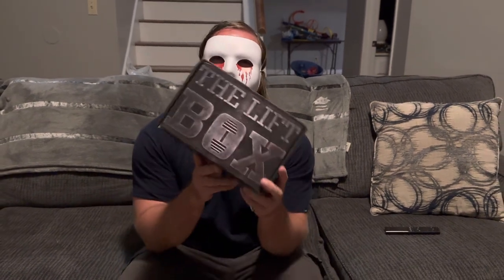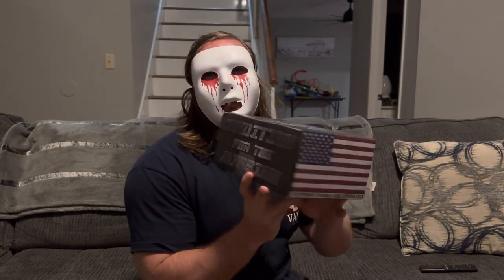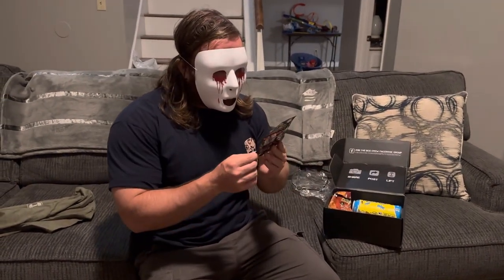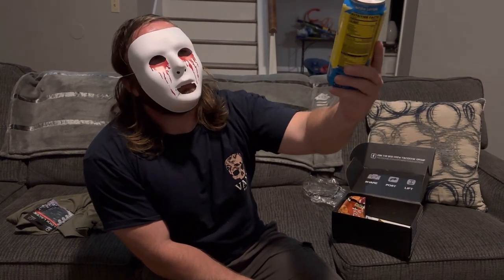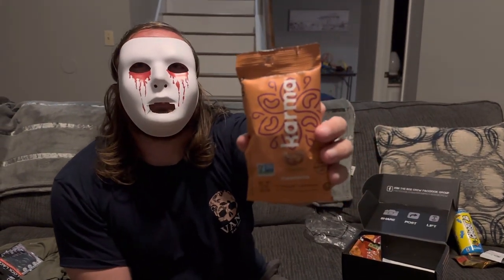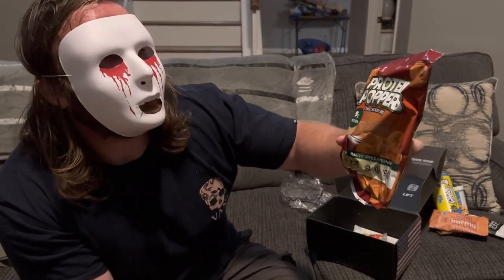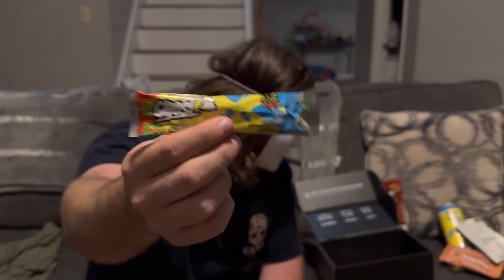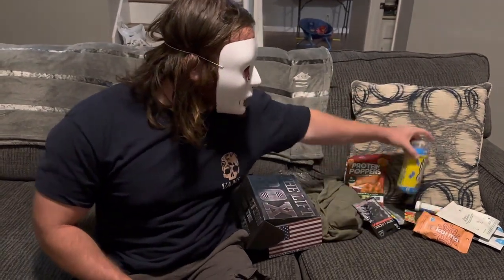The Lift Box MAY 2023